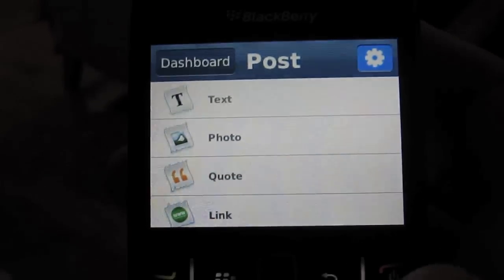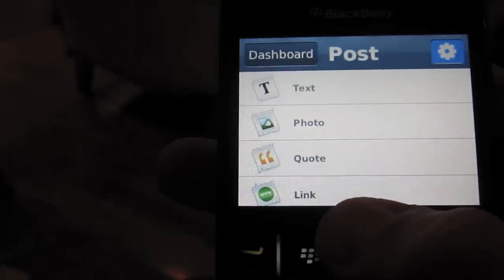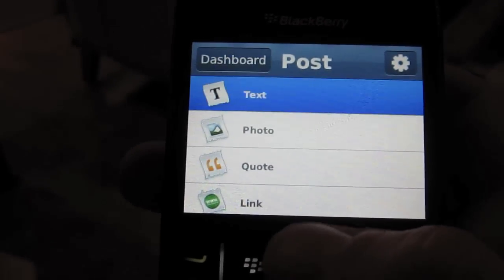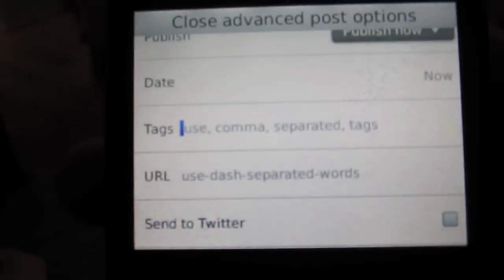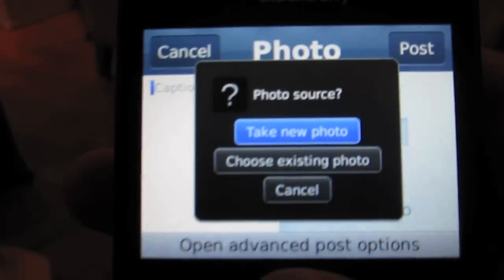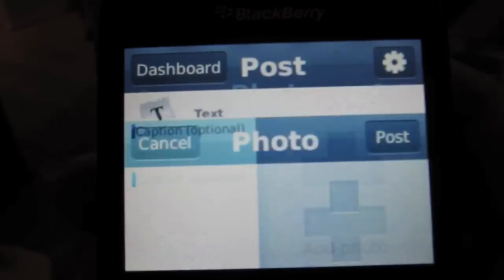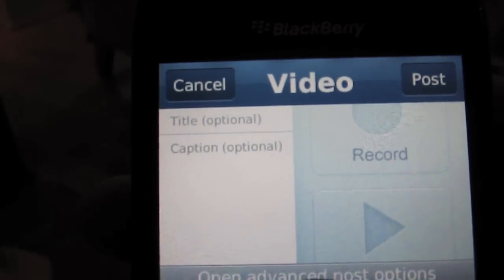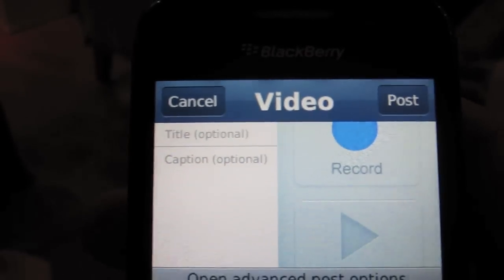Tumblr for Blackberry app review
Overview of the Tumblr app for blackberry